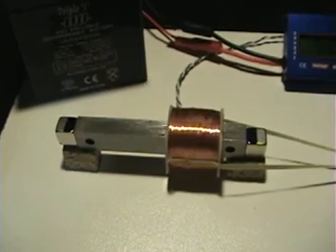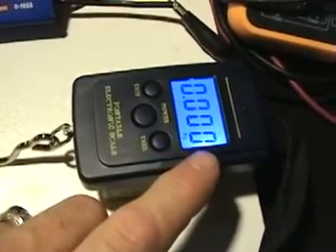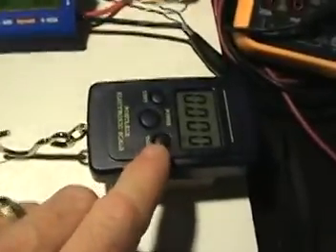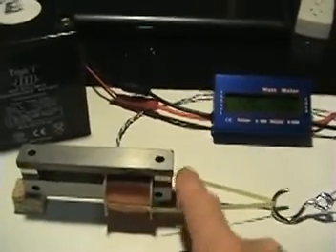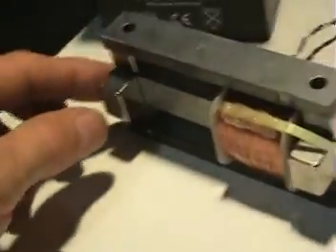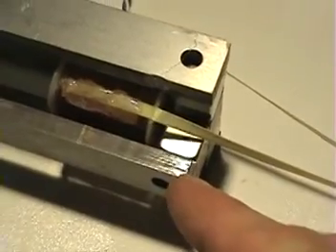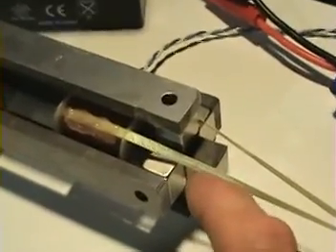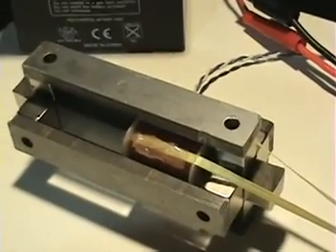Mostly Permanent Magnet Motor update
In this kind of arrangement we only need a very small amount of input energy for the coil to create work. A topic for discussion of this motor concept is at the Overunity Forum